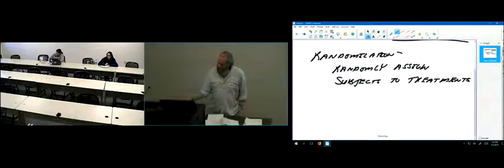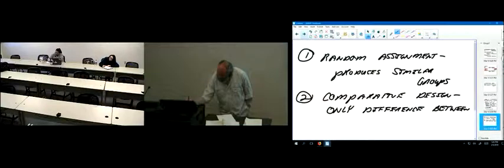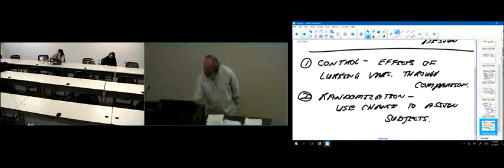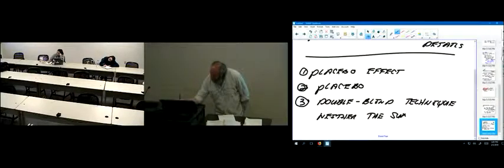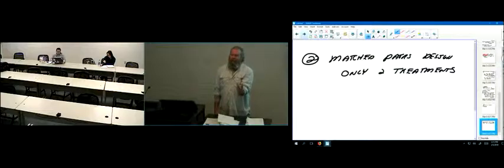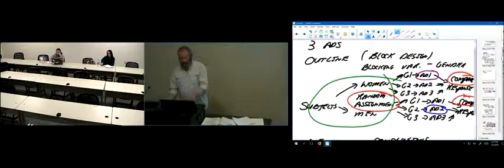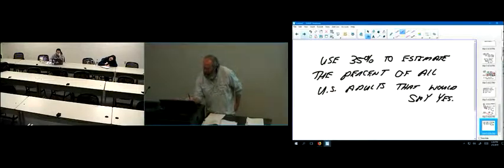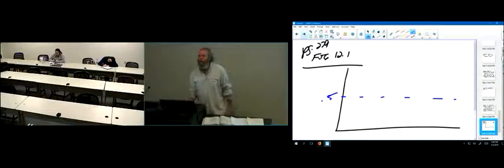Prob Stats Noncalculus pp 236 245, 277 279